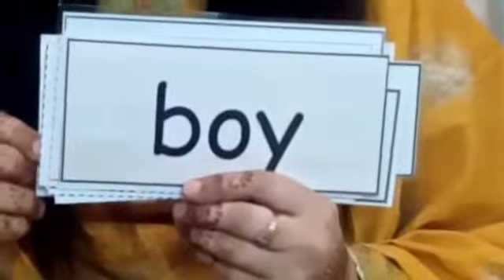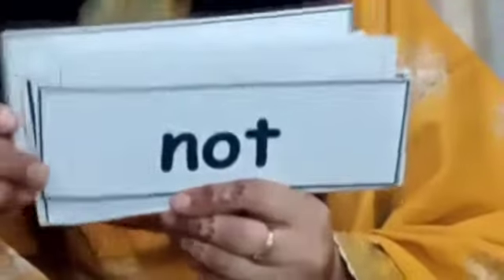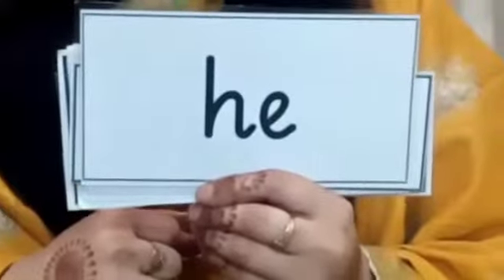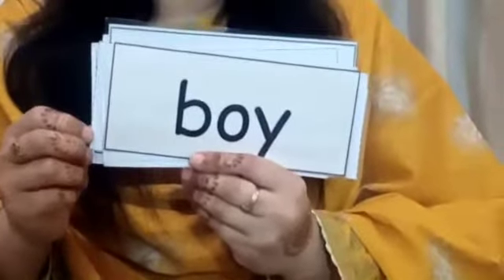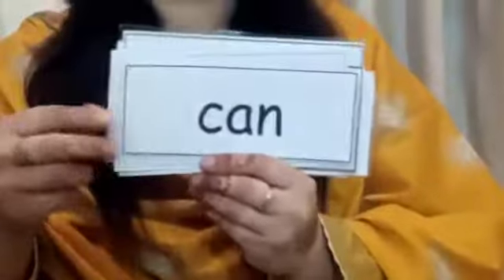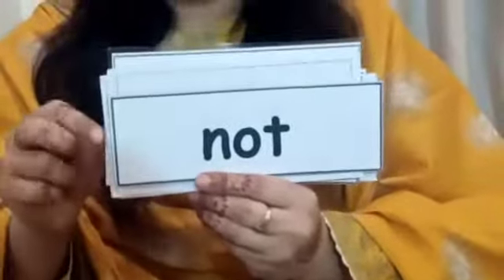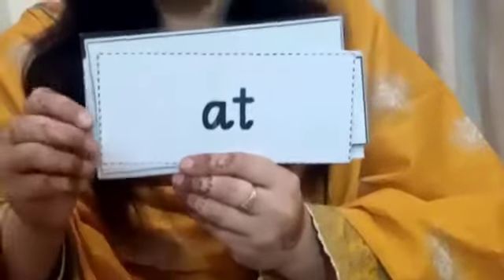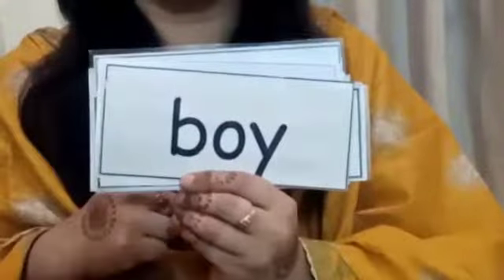2 Sight words list 1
Sight words list 1